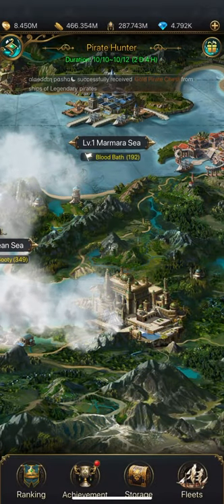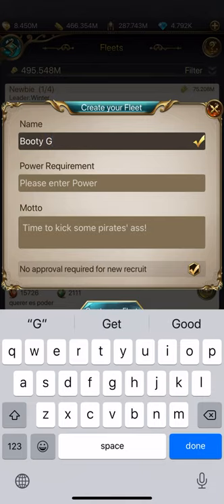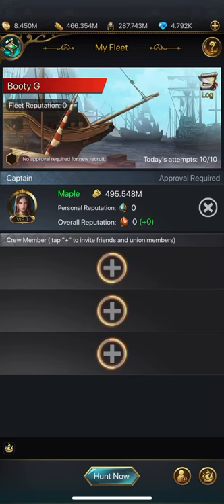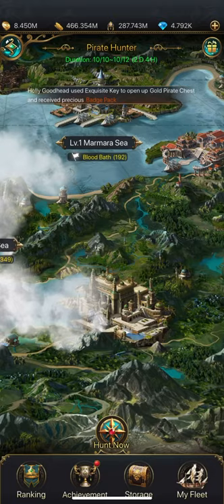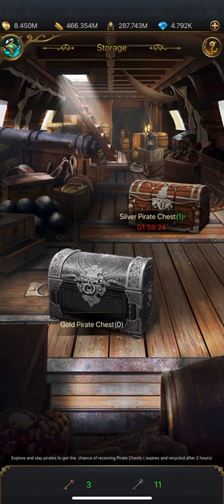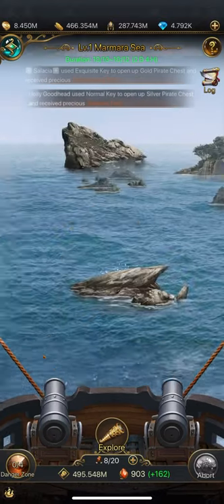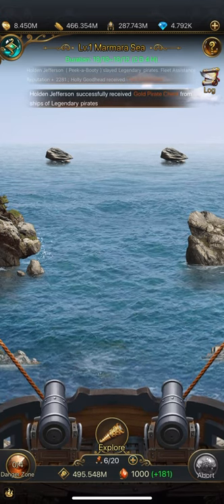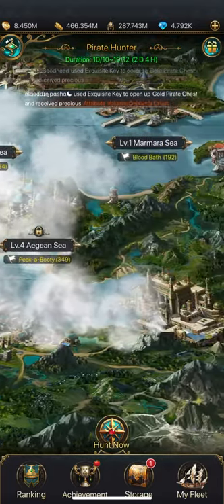Pirates Beginner Video